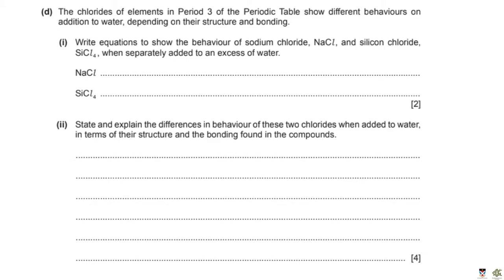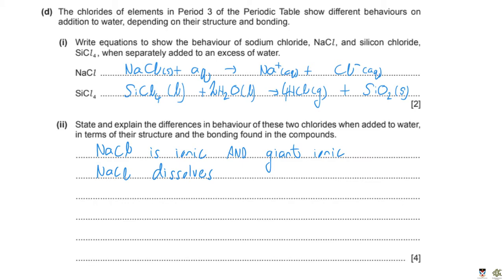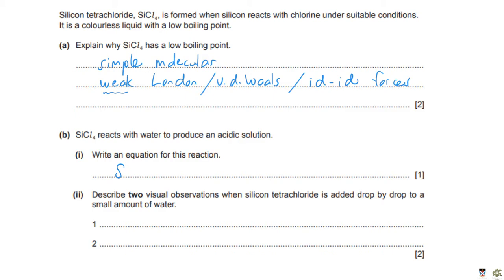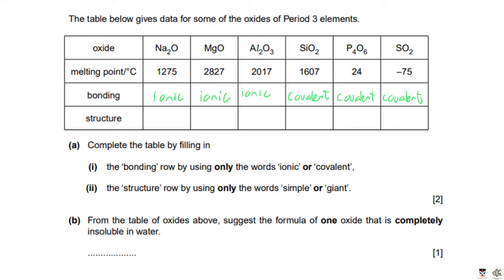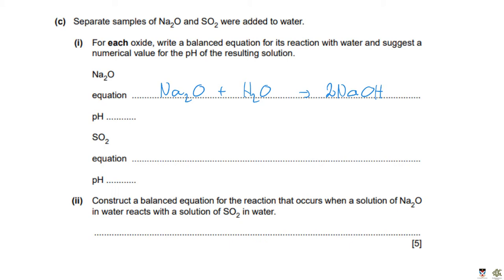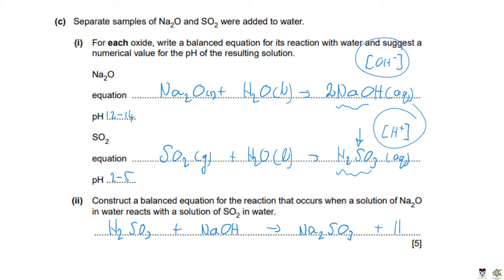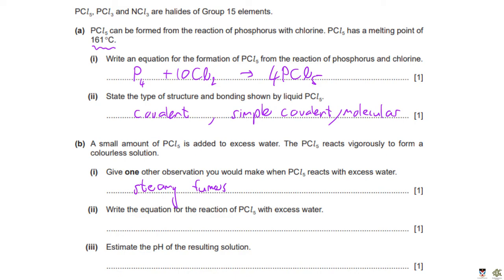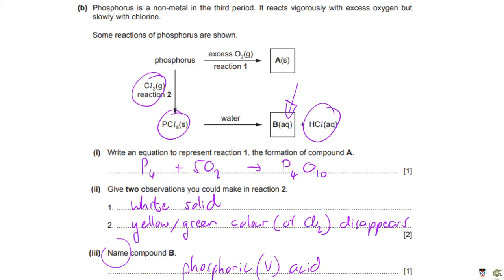Periodicity Lesson 5 Period 3 Chlorides Practice Questions